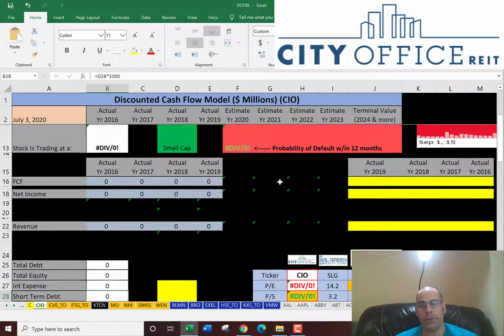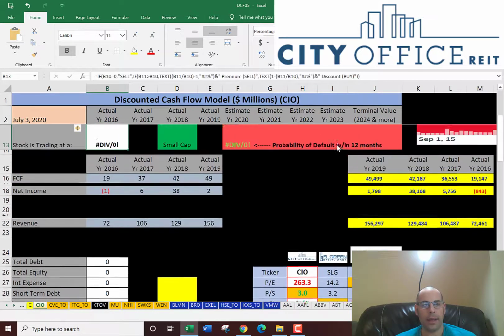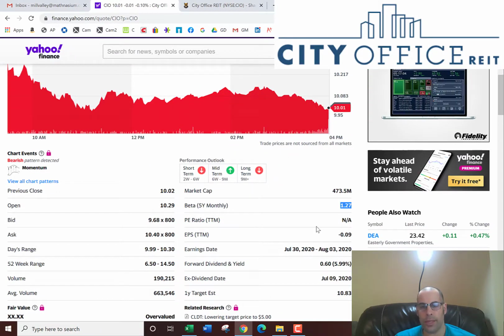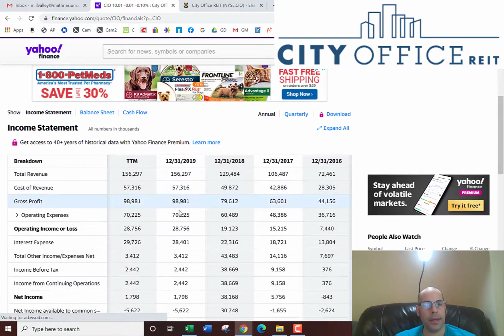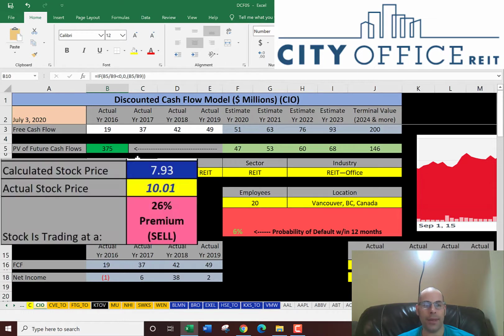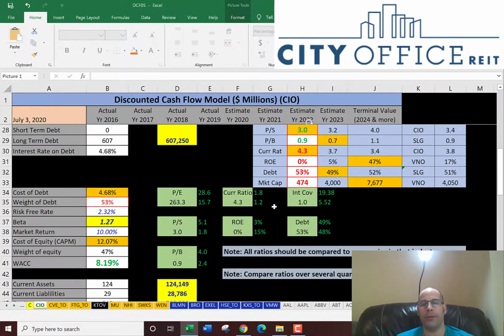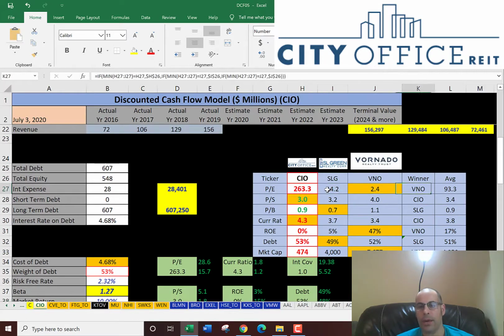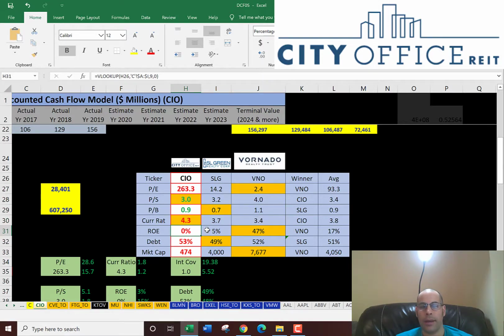Find out if you should buy City Office REIT stock! $CIO